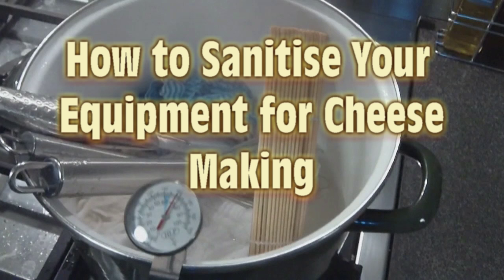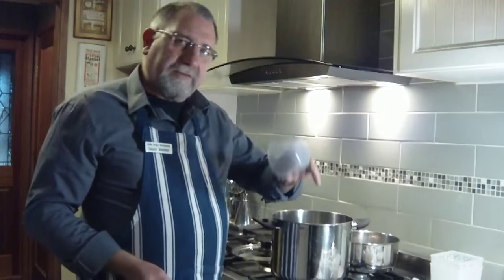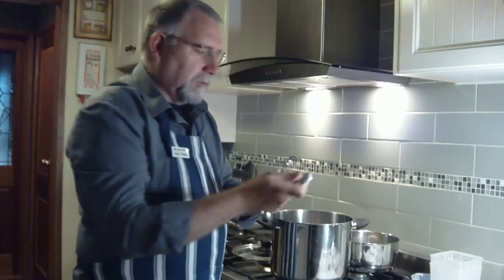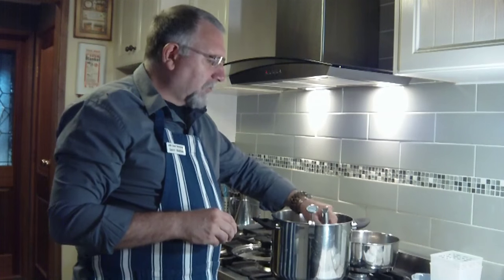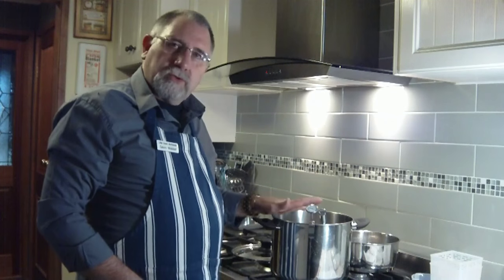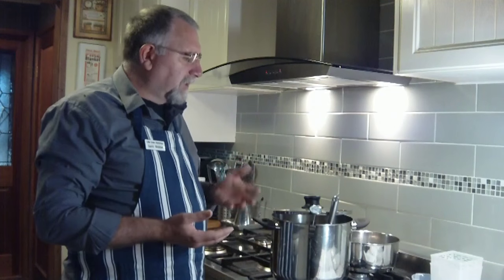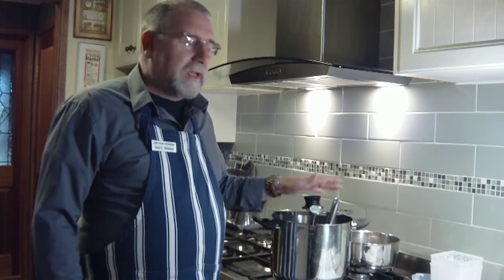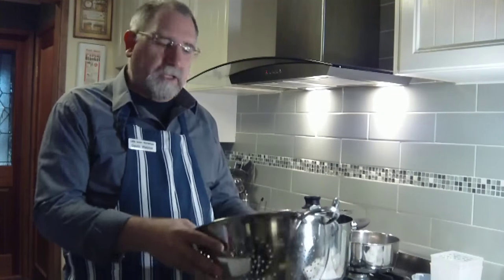How to Sanitize Your Equipment for Cheese Making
This is how I sanitize my cheese making equipment before each cheese making session.  Quick, easy, and safe.